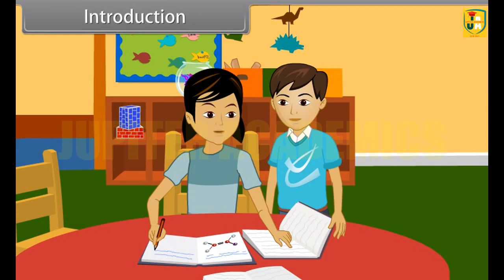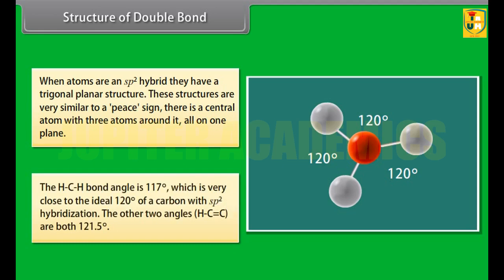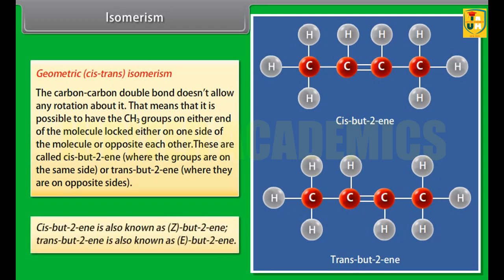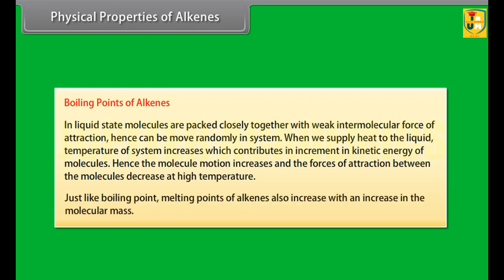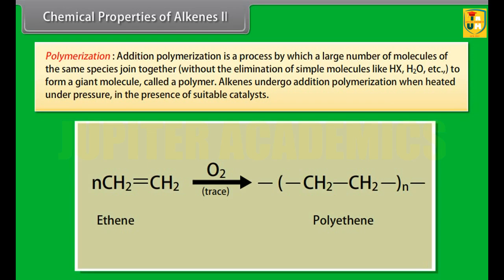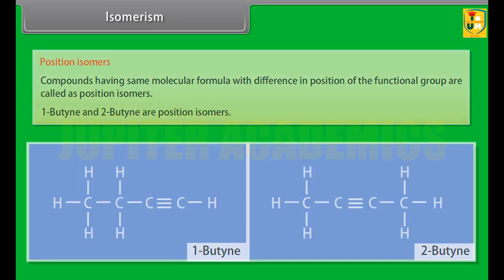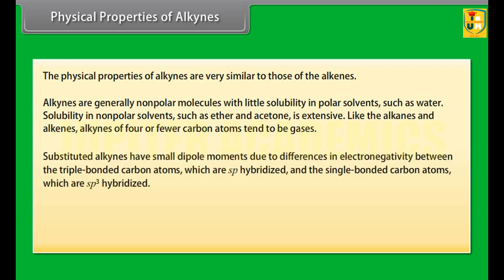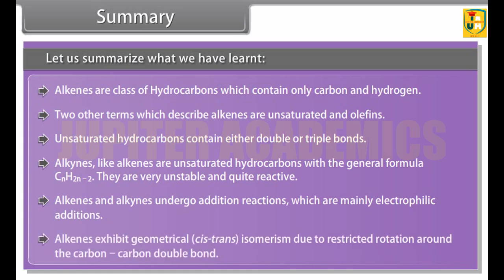"HYDROCARBONS Part-II' Chemistry Grade XI CBSE BASED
Explain alkenes and alkynes.
Name alkenes and alkynes according to IUPAC system of nomenclature.
Recognise and write structures of isomers of alkenes and alkynes.
Learn methods to prepare alkenes and alkynes.
Write the physical and chemical properties of alkenes and alkynes.